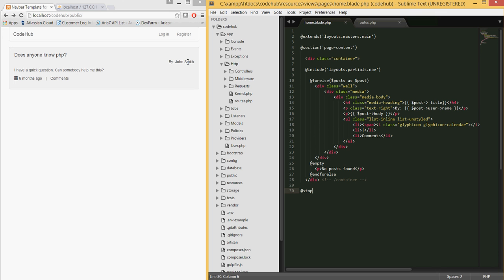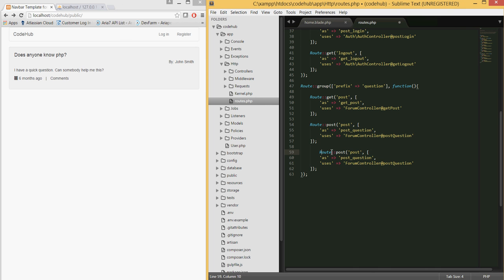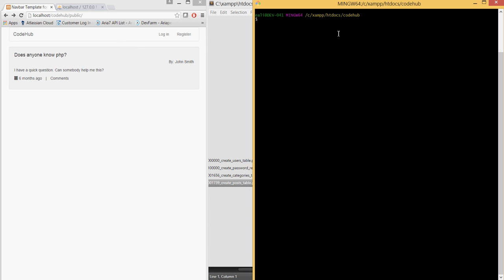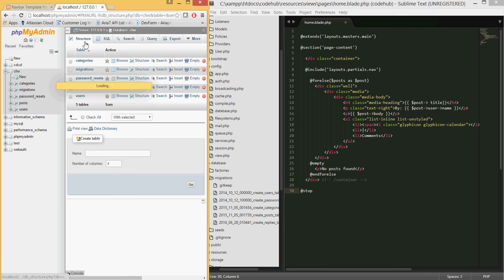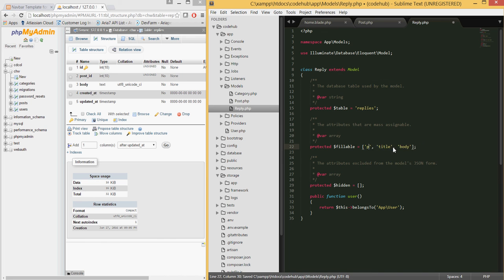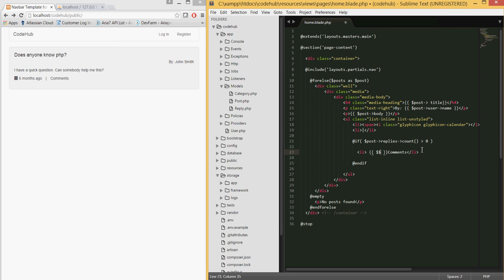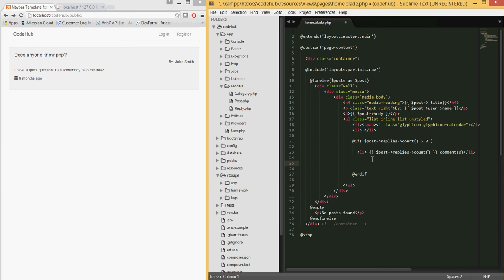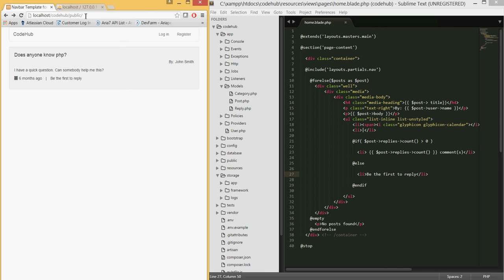PHP/Laravel - Building a forum like website from scratch (tut 13)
I this particular tutorial you will learn how to create relationships between models in laravel.